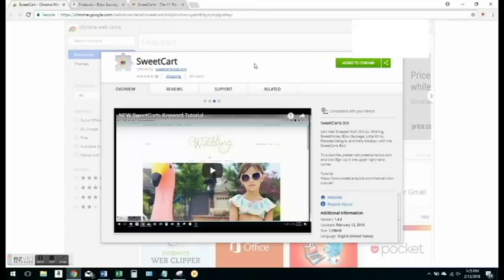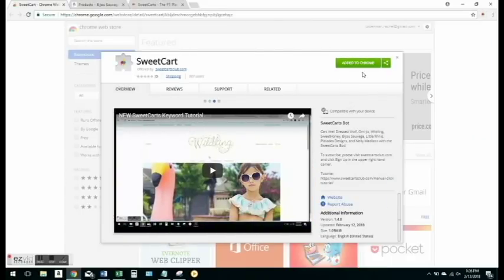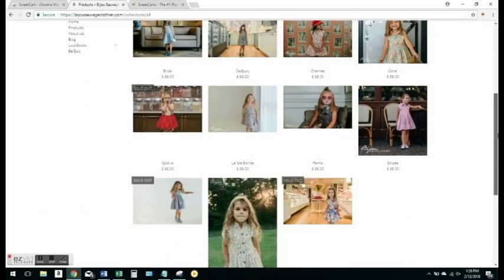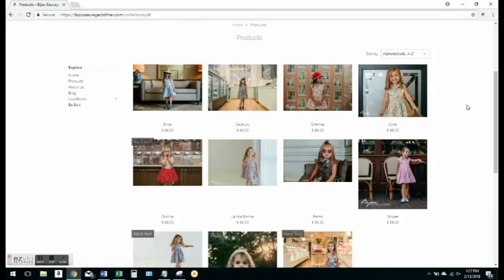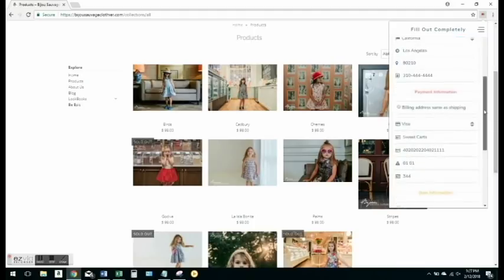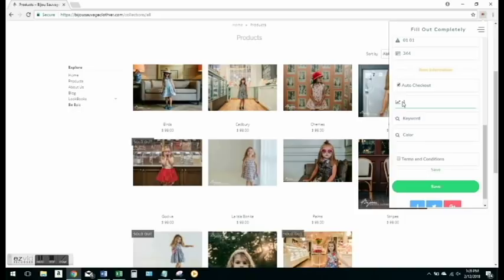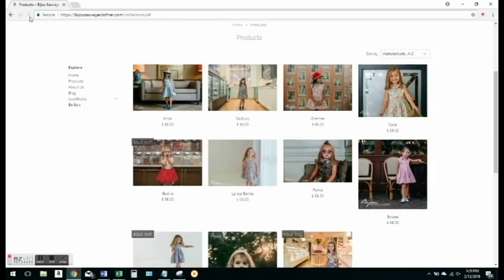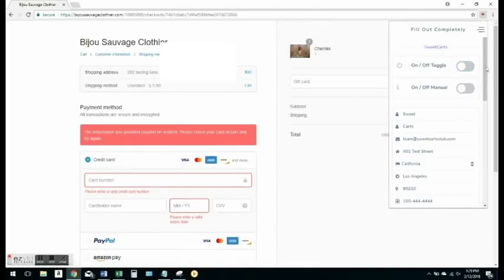Manual Click Tutorial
Learn to use our new manual click feature to allow you to cart without a keyword.